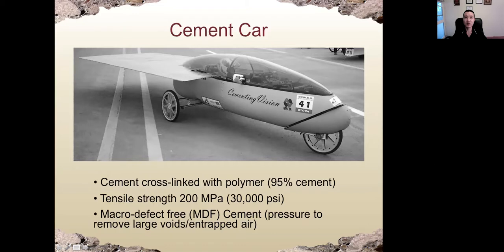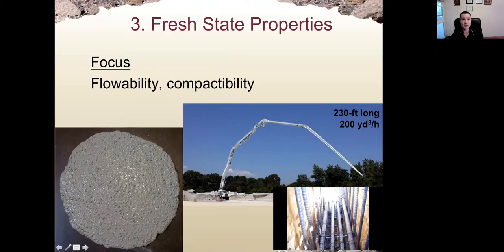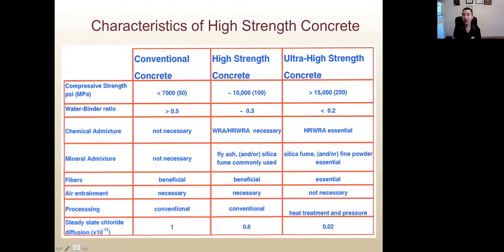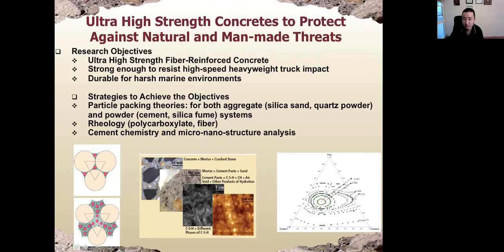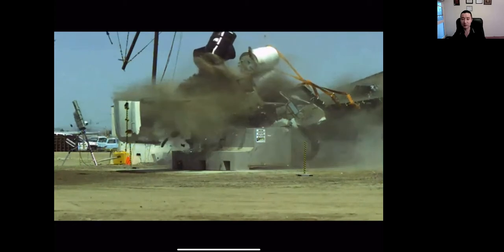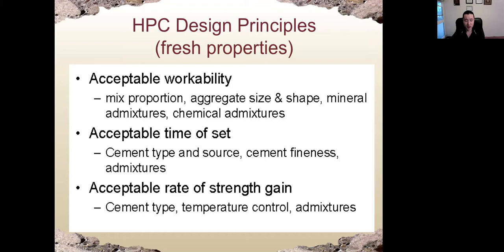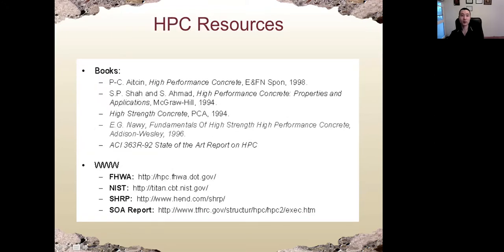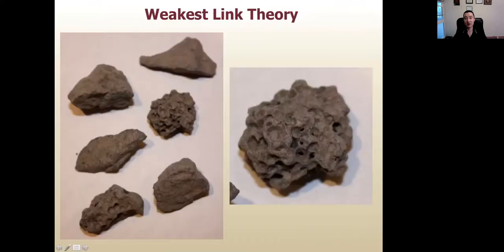CEE375 Lecture 16 HPC Intro